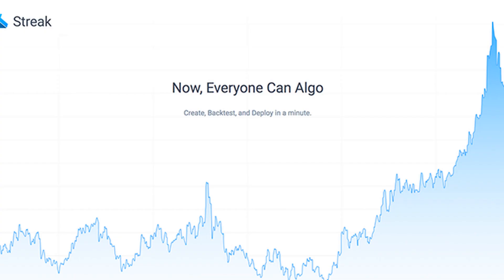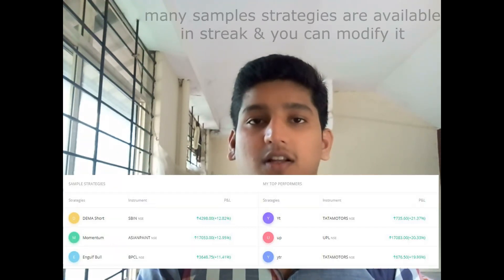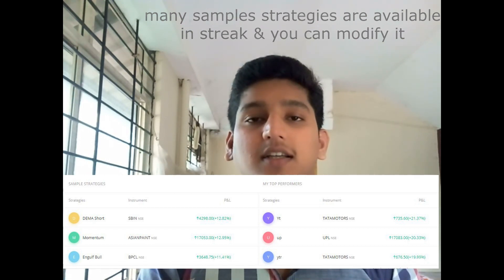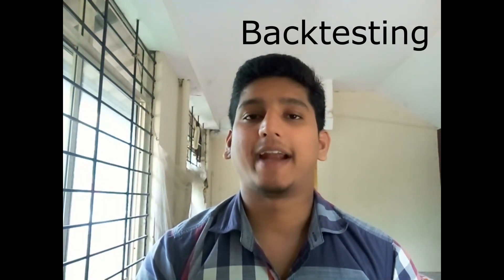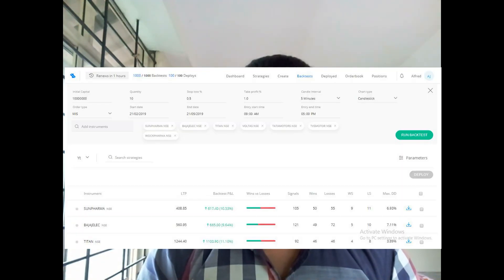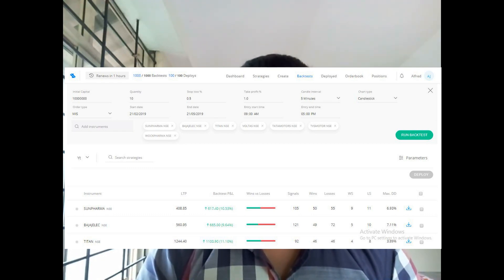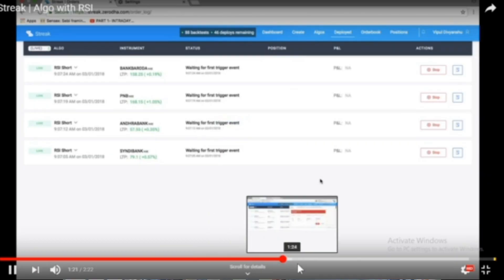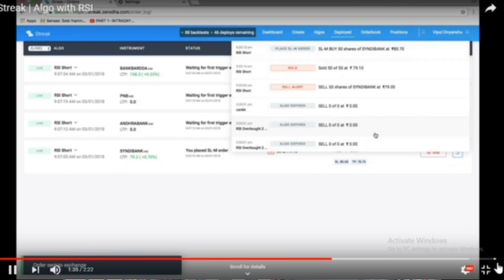How to do Algo Trading in STREAK | Malayalam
Streak is an easy Algo trading platform. This video explains how to use it for your trading.
What is a strategy ? What is Backtesting ? How to Trade using Streak ?